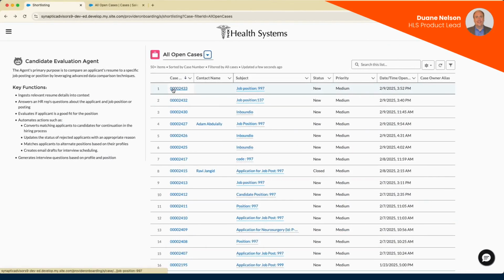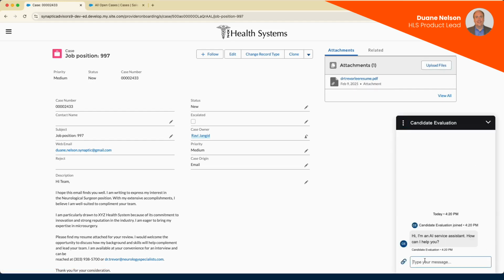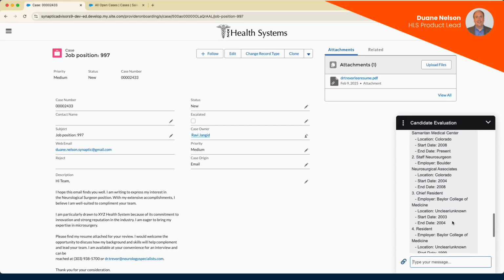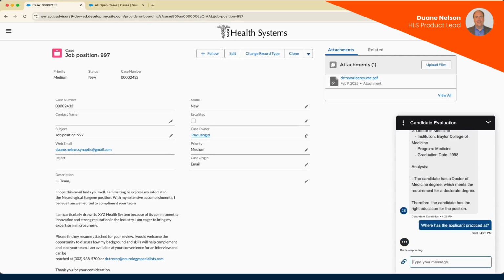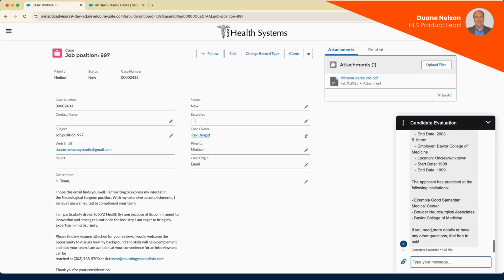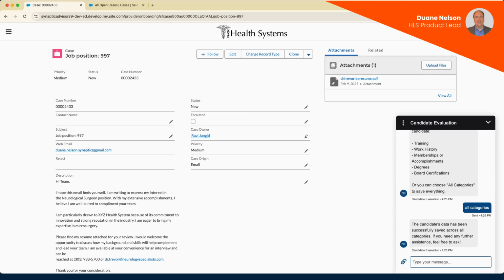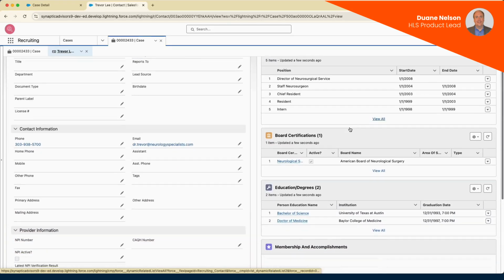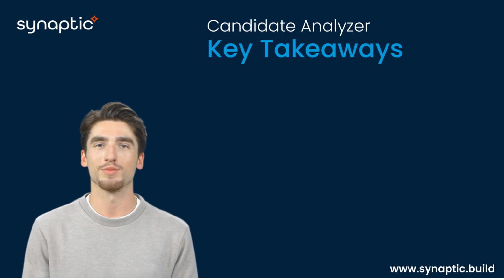Synaptic Candidate Analyzer Agent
Synaptic's Candidate Analyzer for Healthcare. Helps find the top candidates with intelligent ranking and recommendation. Analyzes resumes, qualifications and criteria and assesses best-fit. Streamlines process with with automated candidate progression